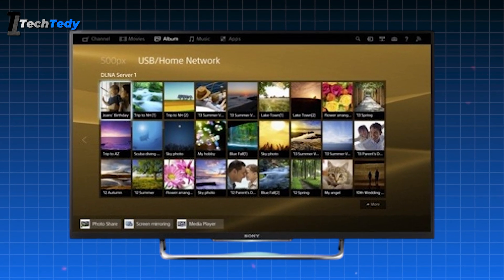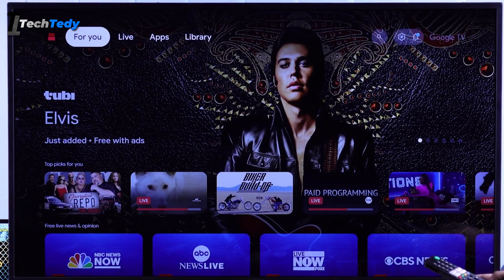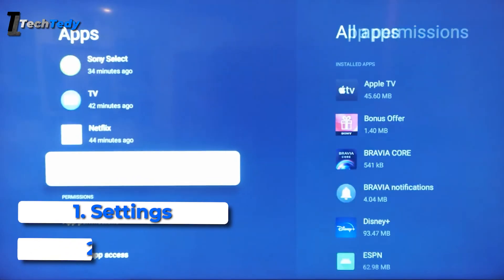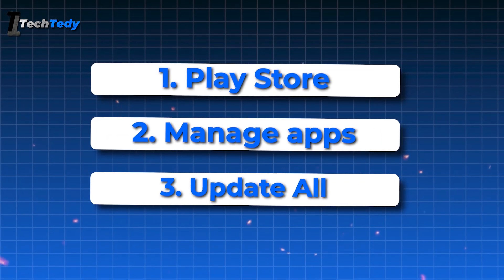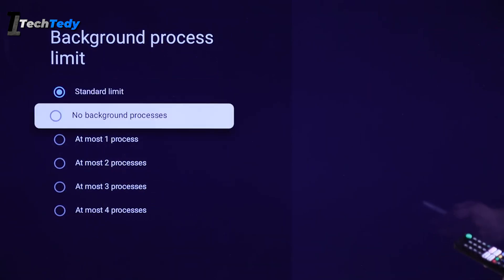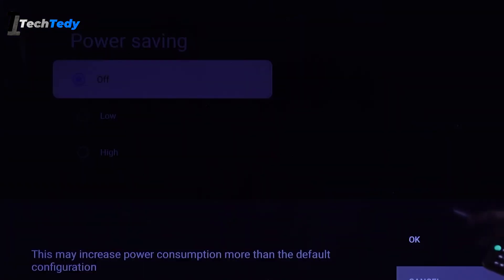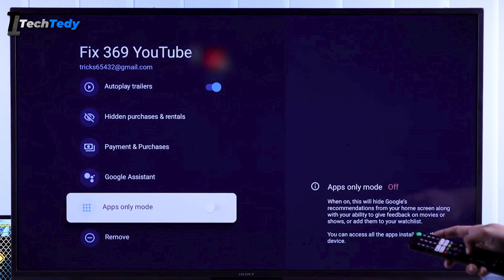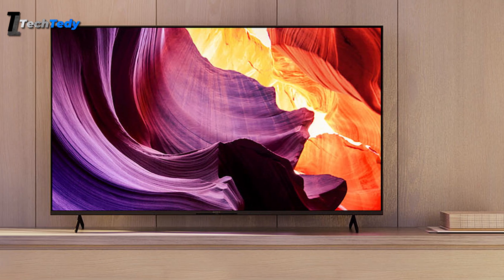Sony Google TV Slow? Speed It Up Fast with These Proven Fixes!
Is your Sony Google TV running slow? Apps taking forever to load and the remote lagging? 🚀 In this video, I’ll show you step-by-step how to fix a slow Sony Google TV so it runs FAST and smooth again.

📌 TIMESTAMPS:
0:00 Intro
0:19 Cold Boot Your Sony Google TV
0:38 Restart TV & Close Background Apps
0:58 Update TV Software & Apps
1:17 Limit Background Processes (Developer Options)
1:41 Disable Animations & Power Saving
2:04 Free Up Storage & Clear App Cache
2:17 Enable App-Only Mode
2:34 Factory Reset (Last Resort)

These tips work on most Sony Bravia Google TVs and Android TVs. Follow them carefully to reduce lag, speed up apps, and make your TV feel like new again.